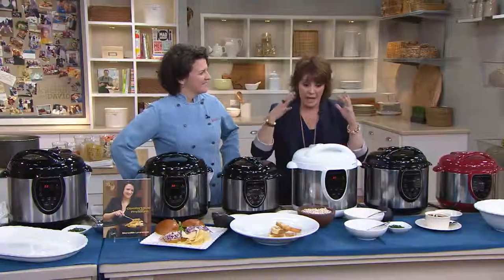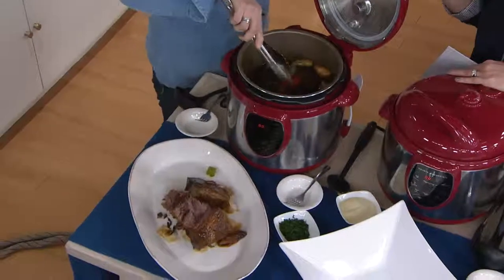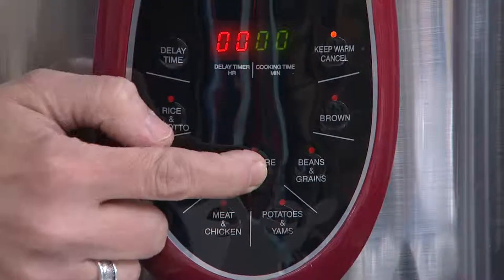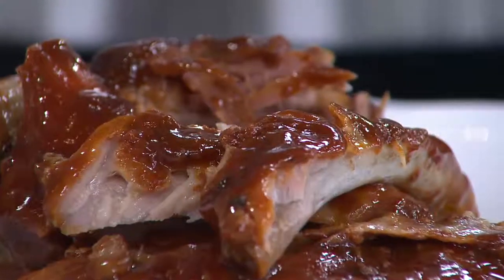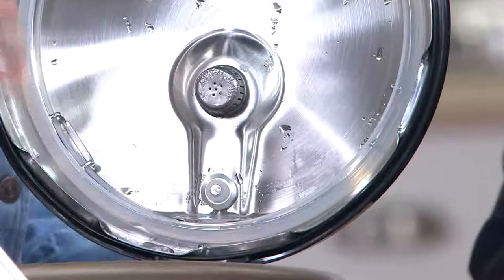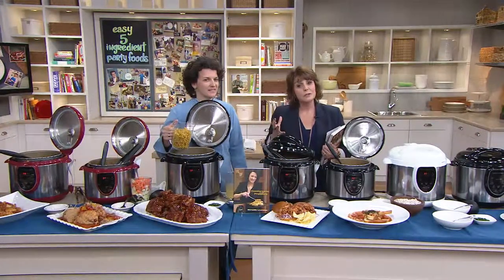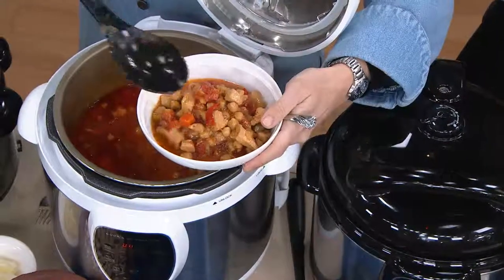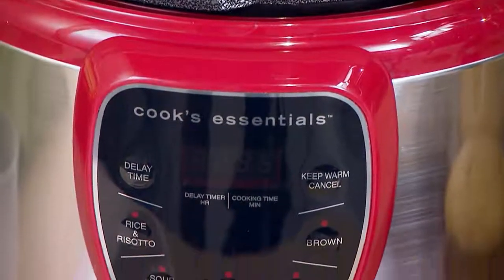CooksEssentials 8 qt. Digital Stainless Steel Pressure Cooker with David Venable